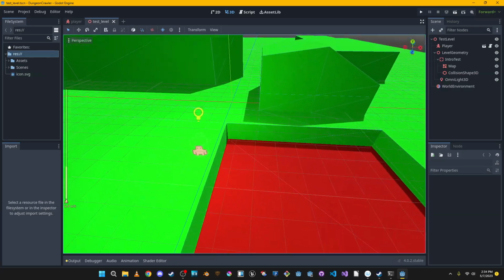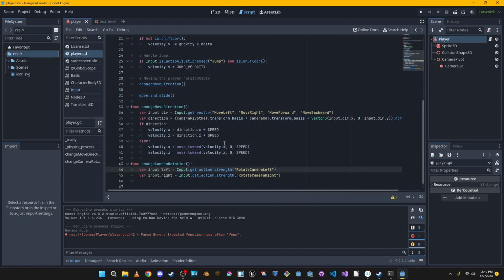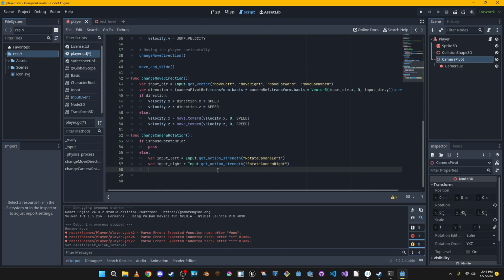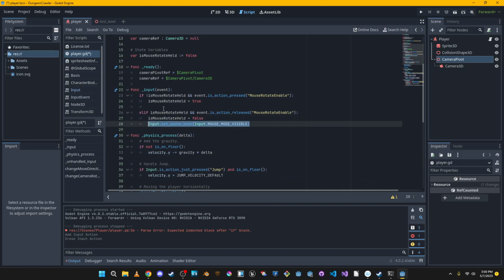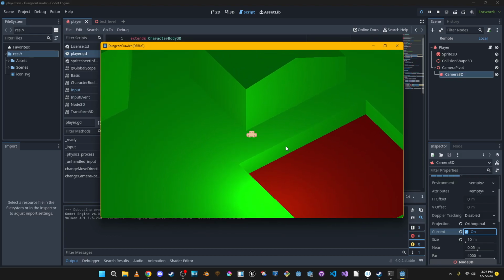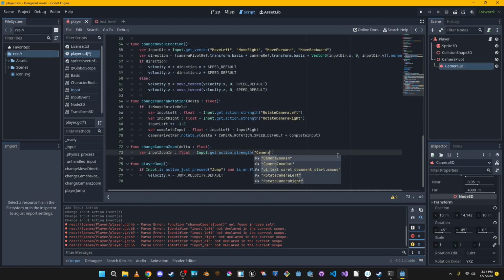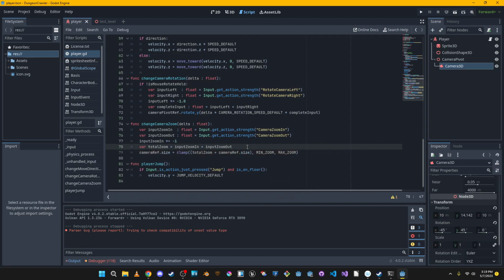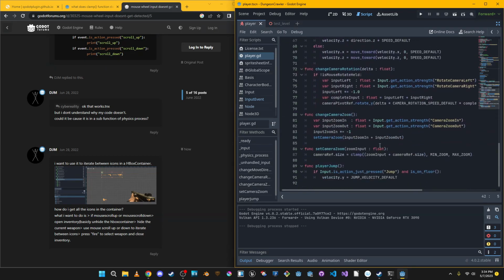Camera Controls - Creating a Game in Godot From Scratch - Part 2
Worked on camera controls pretty much most of the video. Got camera rotation as well as zooming in done with both the arrow key, middle mouse button, and scroll wheel.

NOTES
* The main branch will always be the most up-to-date code.
* The PR version will contain all the changes I make each day.
* The tag version (from now on) will be tagged every 5 days (every 5 commits/PRs to reduce the number of tags? If it is better to tag every day let me know.)